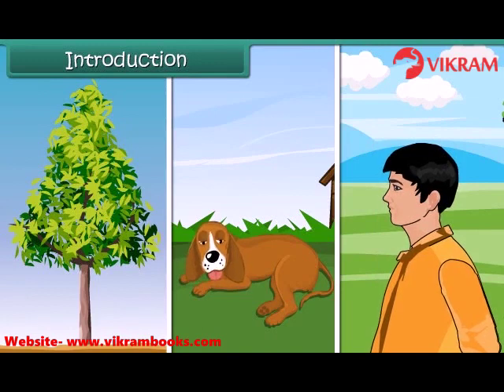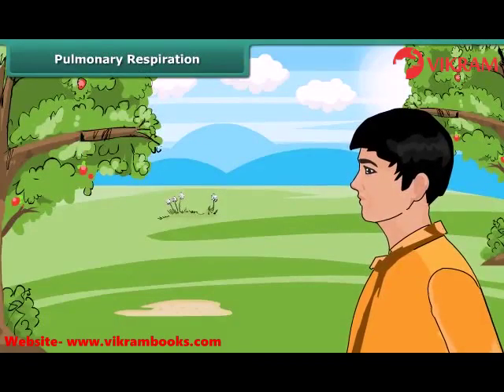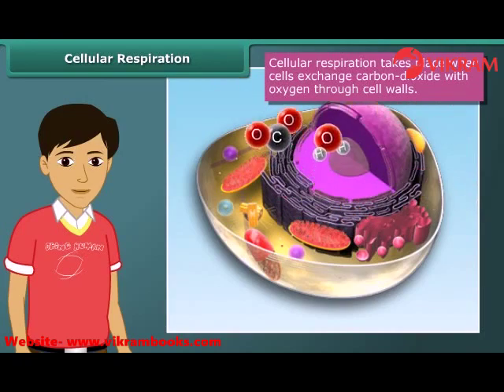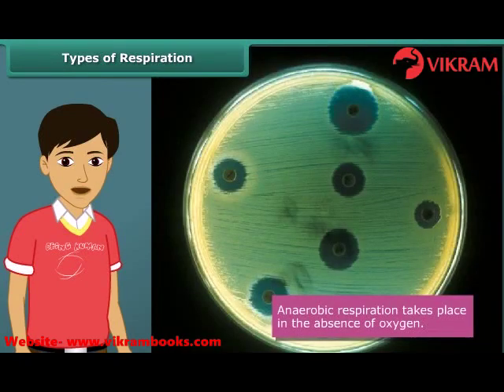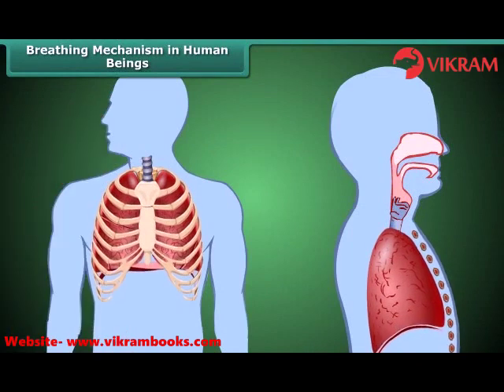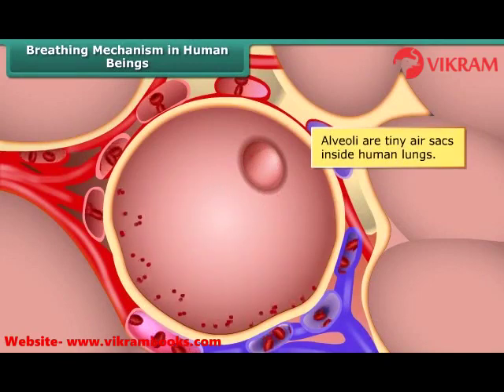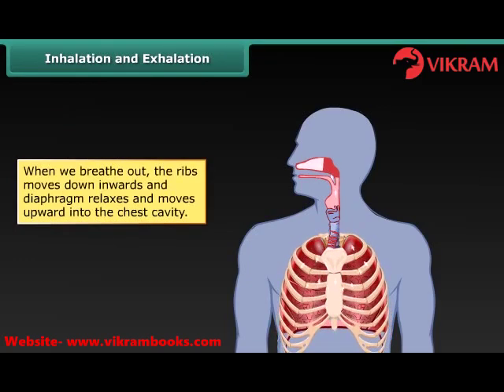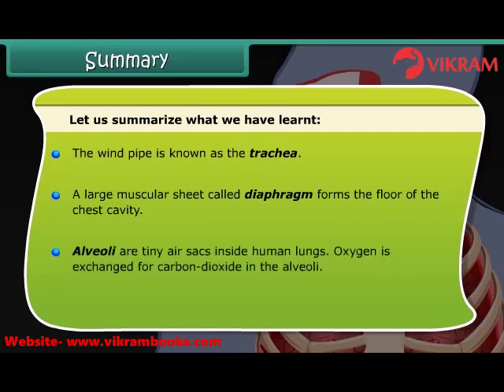Respiration in organisms :Grade 7 Science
Title: Respiration in Organisms Videos - Unveiling the Breath of Life

Description:
Welcome to our captivating YouTube channel dedicated to exploring the fascinating world of respiration in organisms! Our educational videos provide a comprehensive understanding of the vital process of respiration, covering essential topics that will enhance students' knowledge and comprehension of how organisms obtain energy for survival. Join us on this enlightening journey as we define respiration, explain the differences between aerobic and anaerobic respiration, delve into pulmonary and cellular respiration, and describe the mechanism of breathing in humans.

Topics Covered:

Define Respiration in Organisms: In our engaging videos, we begin by providing a clear definition of respiration in organisms. Students will understand respiration as the biological process by which organisms obtain energy from organic molecules and release waste products, such as carbon dioxide and water.

Difference Between Aerobic and Anaerobic Respiration: We delve into the differences between aerobic and anaerobic respiration. Students will grasp the concept that aerobic respiration requires oxygen and occurs in the presence of oxygen, producing a large amount of energy. In contrast, anaerobic respiration occurs without oxygen and yields less energy.

Define Pulmonary Respiration: Our videos explore pulmonary respiration, also known as external respiration, focusing on the exchange of gases (oxygen and carbon dioxide) that takes place in the lungs during inhalation and exhalation. Students will understand the importance of the respiratory system in facilitating this essential process.

Define Cellular Respiration: We delve into cellular respiration, also known as internal respiration, which occurs within the cells of organisms. Students will learn about the biochemical processes involved, such as glycolysis, the Krebs cycle, and oxidative phosphorylation, which convert glucose and oxygen into carbon dioxide, water, and energy-rich molecules (ATP).

Describe the Mechanism of Breathing in Humans: Our videos provide a detailed explanation of the mechanism of breathing in humans. Students will understand the role of the diaphragm and intercostal muscles in the expansion and contraction of the thoracic cavity, allowing for inhalation and exhalation. We highlight the importance of gas exchange in the alveoli during this process.

By watching our respiration in organisms videos, students will gain a comprehensive understanding of these essential topics. Join us on our YouTube channel for captivating visuals, clear explanations, and an immersive learning experience that will deepen your appreciation for the intricate process of respiration.